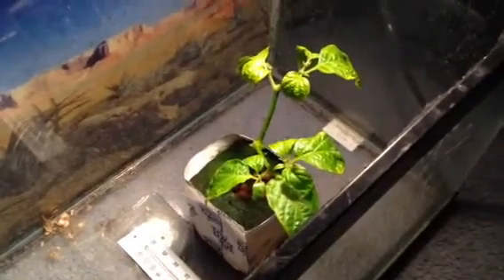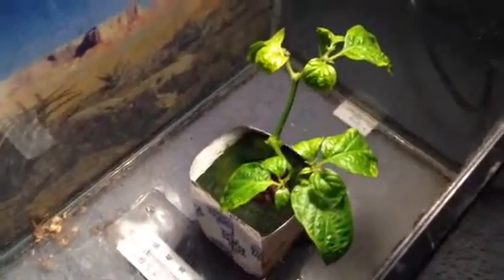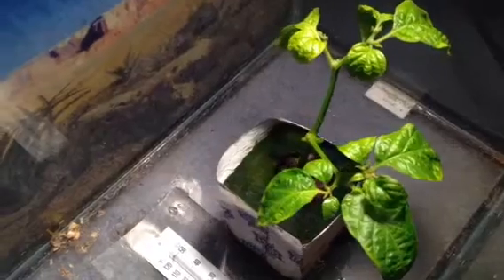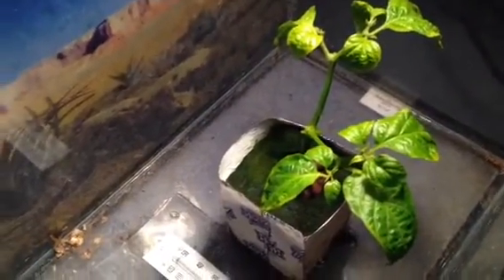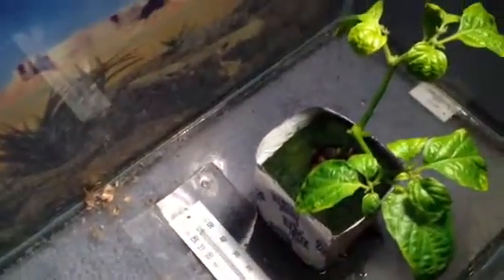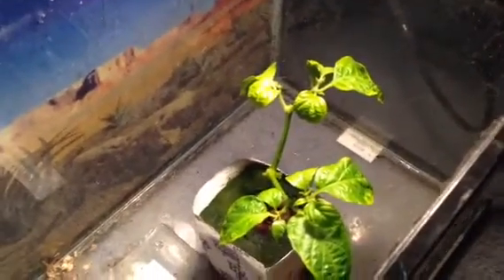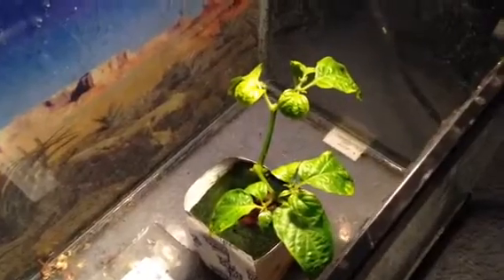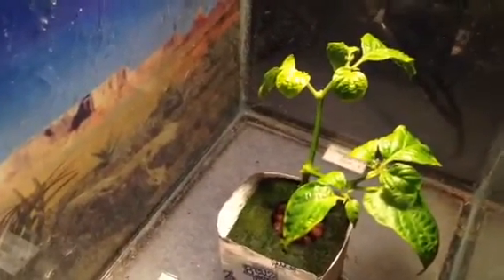Trinidad Moruga Scorpion Pepper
Starting a small project growing some of the hottest peppers on record.